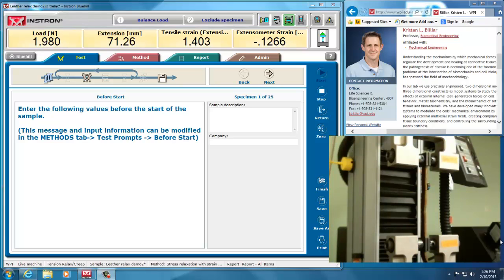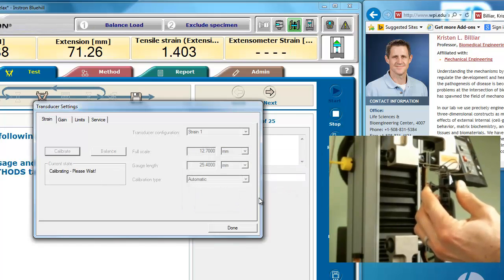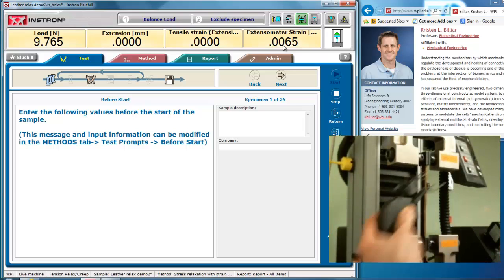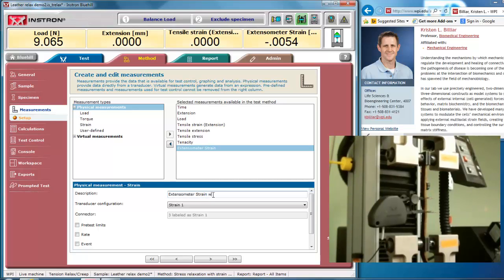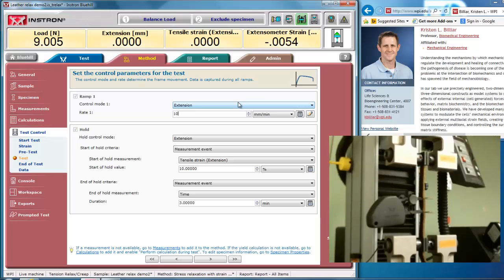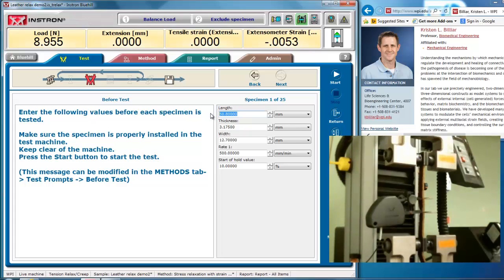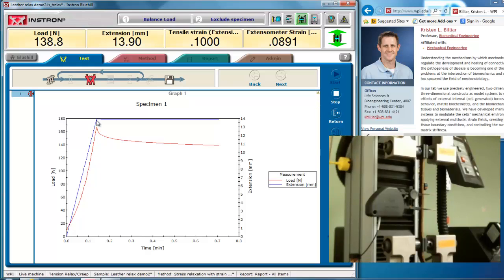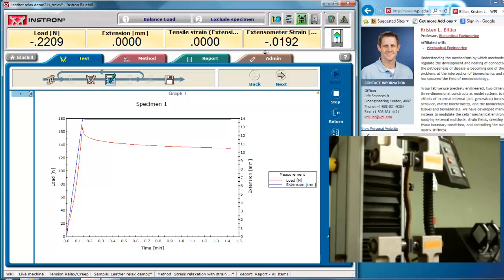Instron tutorial - Extensometer with leather sample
WPI Biomechanics, Instron tutorial with Bluehill 3 software; use of extensometer with wire grips
Prof. Billiar